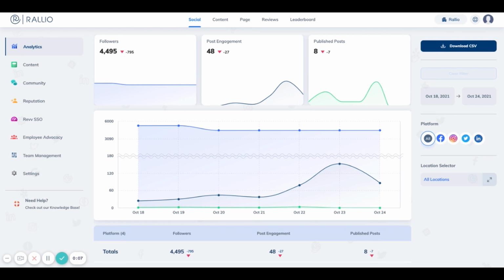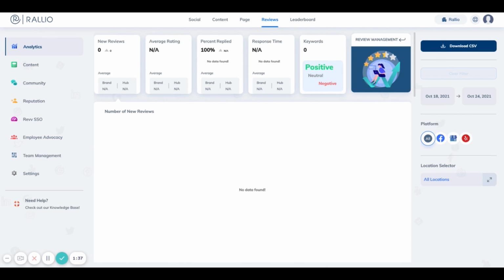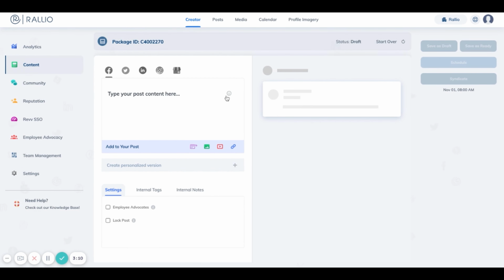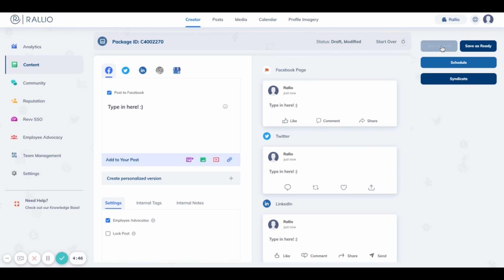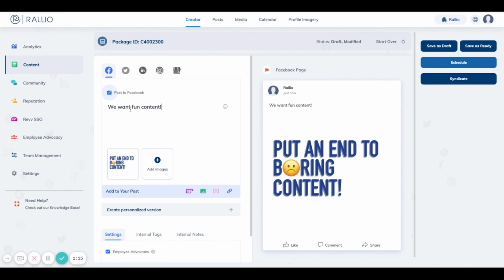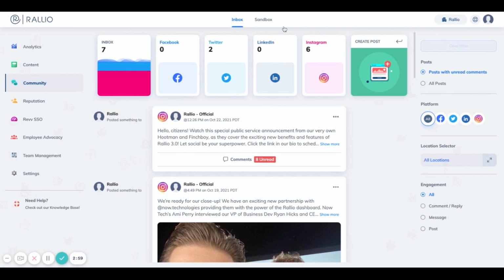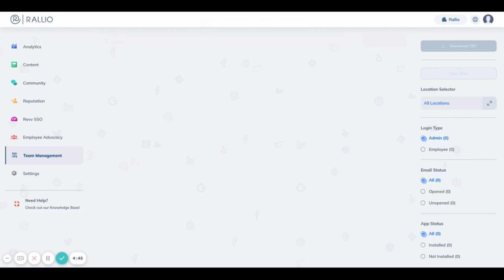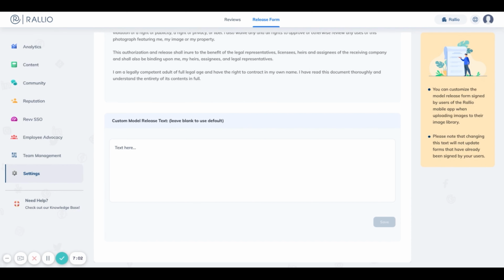Rallio 3.0 Hub Overview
This training video gives a high level overview of the Rallio platform from a Hub User's view.